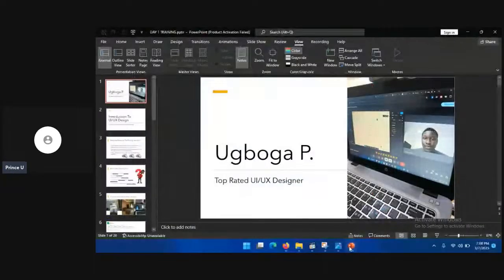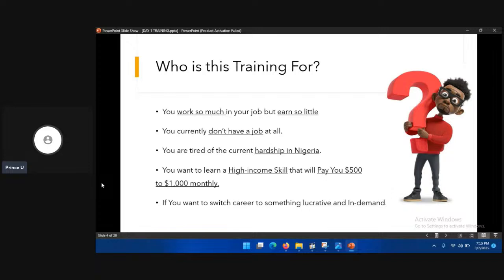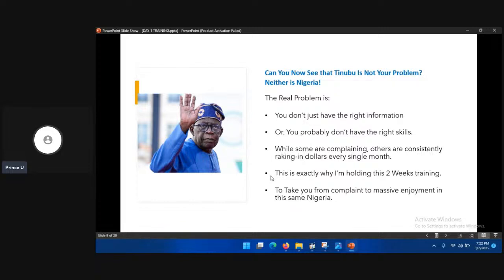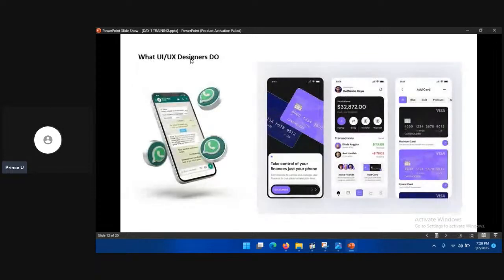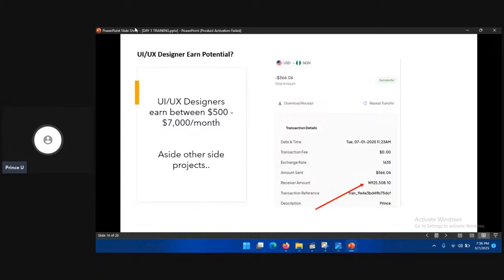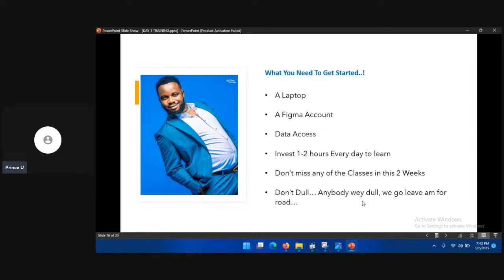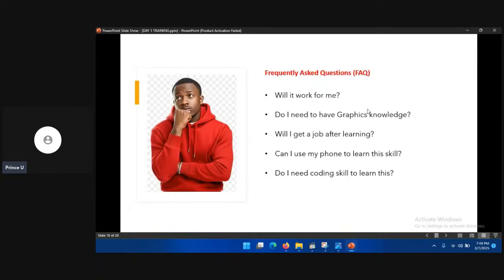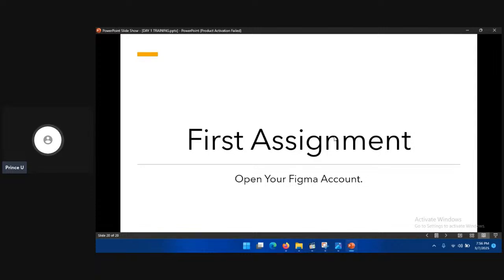Getting Started With UI/UX Design Career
You will learn how to start a Successful UI/UX Design Career in 2025.
You will learn the meaning of UI/UX Design,
You will learn how to master the skill
You will learn where UI/UX Designers work and how to get jobs